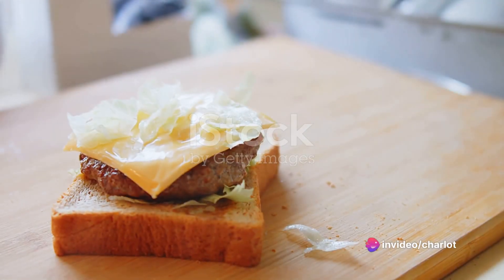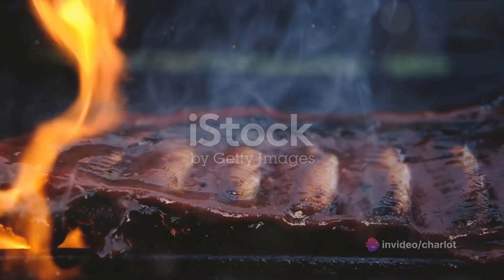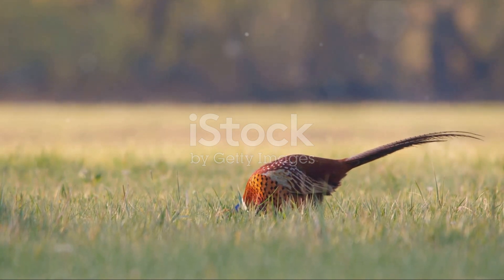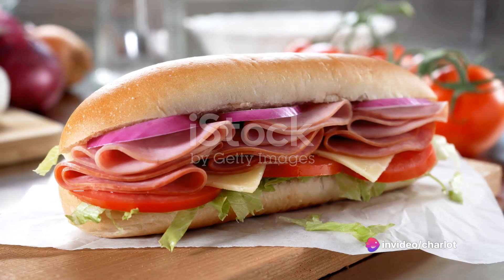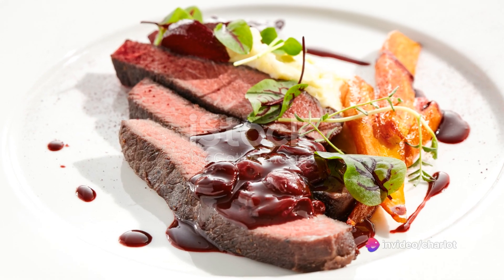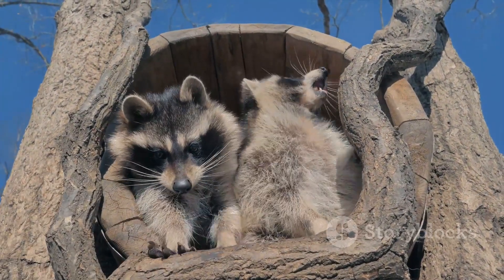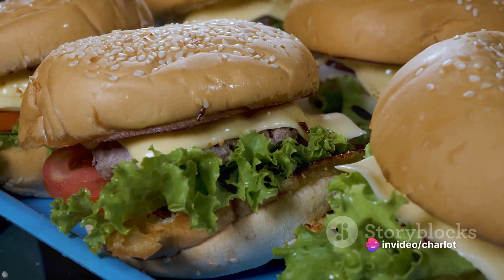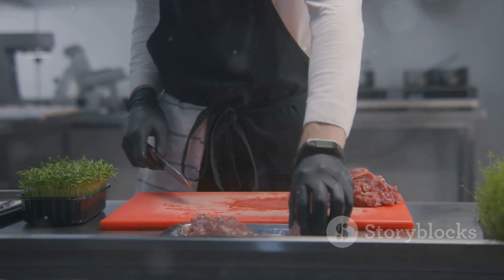Top 5 Roadkill Sandwiches: A Gastronomic Adventure (Generated Carp)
Video Description:
Welcome to our hilariously entertaining video where we daringly delve into the world of the top 5 roadkill sandwiches! Join us as we humorously explore these unique culinary creations, all while emphasizing that this video does NOT endorse or promote the consumption of roadkill.

In this light-hearted adventure, we'll take you on a wild and unconventional food journey, sharing anecdotes, fun facts, and surprising alternatives. Our aim is to entertain and provide a fresh perspective on a topic that may seem bizarre to some.

Discover the creativity and ingenuity behind these unusual sandwiches, as we discuss their origins, ingredients, and the cultural significance they hold. We guarantee laughs, gasps, and maybe even a few "Ewwws" along the way!

So, if you're ready for an unconventional food adventure that will tickle your funny bone and expand your horizons, make sure to hit that Like button and share this video with your friends. Let's have a rollicking good time together!

OUTLINE:

00:00:00 Introduction
00:00:12 The Squashed Squirrel Sub
00:00:32 The Pancaked Pheasant Panini
00:00:54 The Hit-and-Run Hare Hoagie
00:01:10 The Dashed Deer Deli Sandwich
00:01:30 The Raccoon Road Rage Reuben
00:01:50 Conclusion